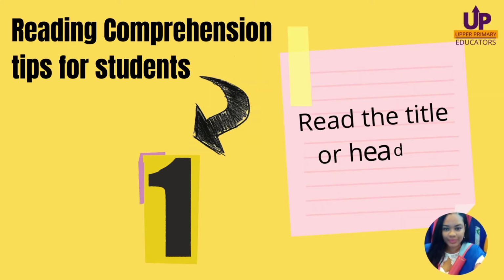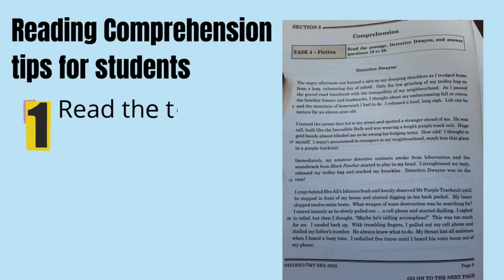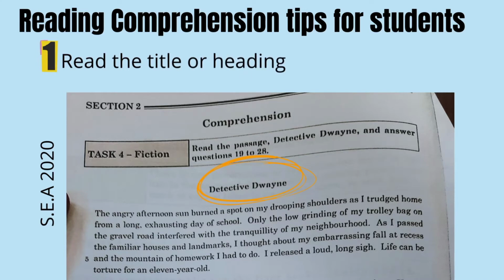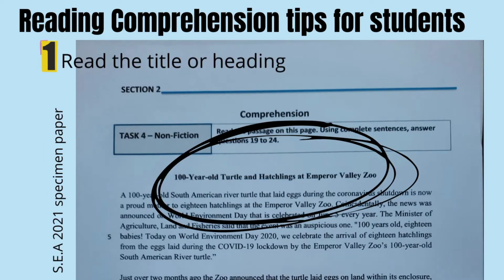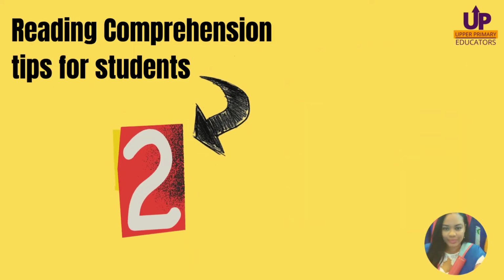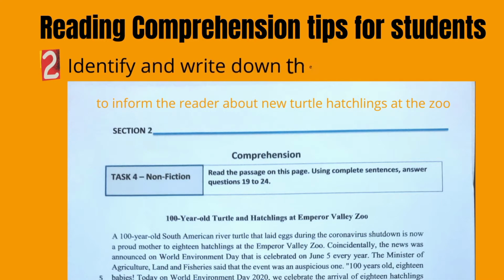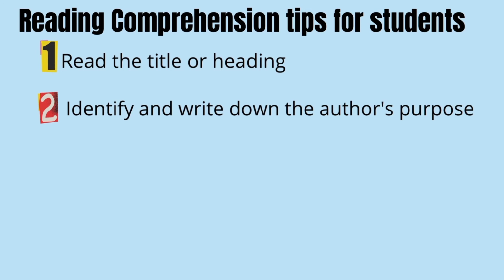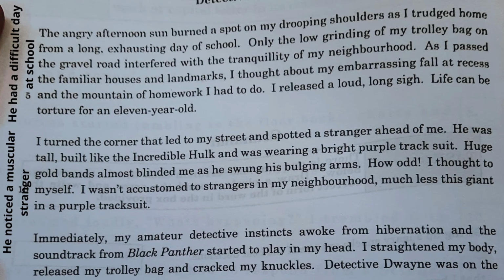Reading Comprehension Tips for Students | 2022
Here are 3 Tips which will improve your students'  Reading Comprehension Skills.